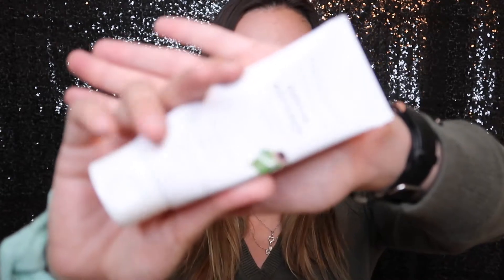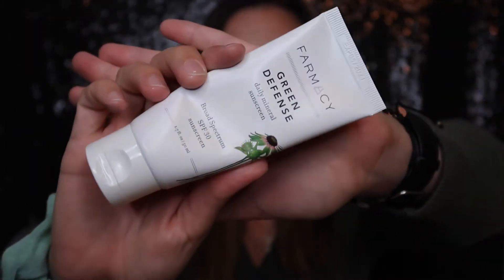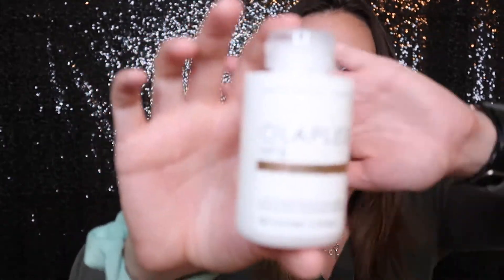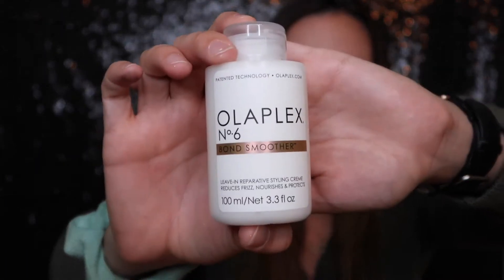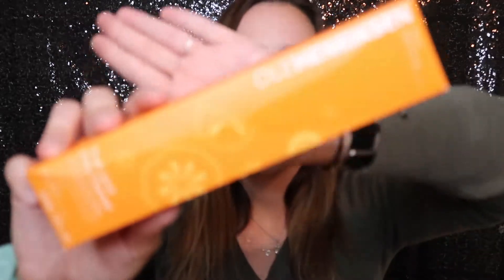SEPHORA HAUL JUNE 2020 | REPURCHASES!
Hello! Welcome to the video. In this one I am showing you a quick Sephora haul that contains mostly all repurchases! I figured it would be nice to show some items that I am repurchasing since it is not often that I go back and repurchase products, but the ones I have in this video I really love!

Leave a comment on a product or products that you always repurchase!